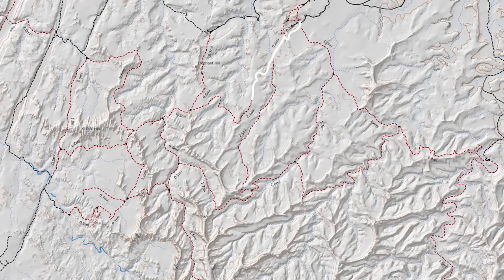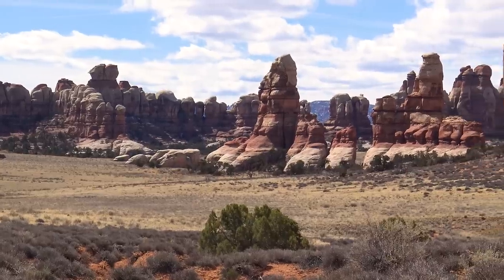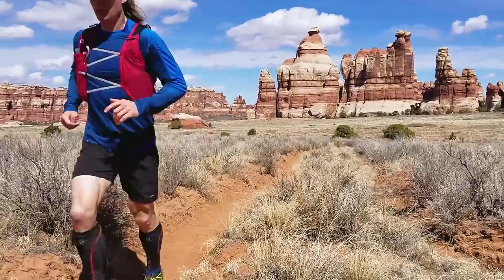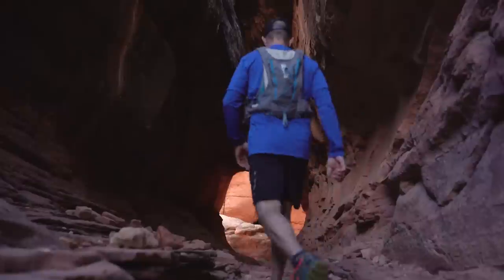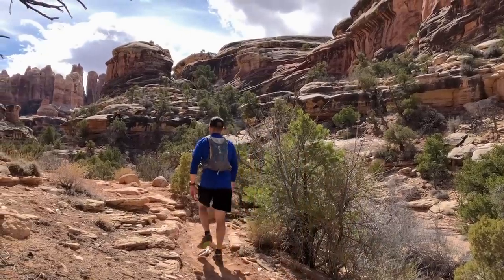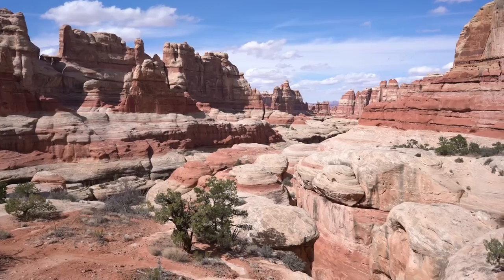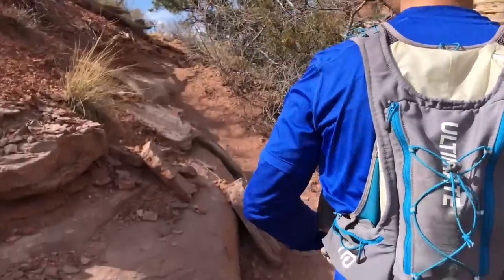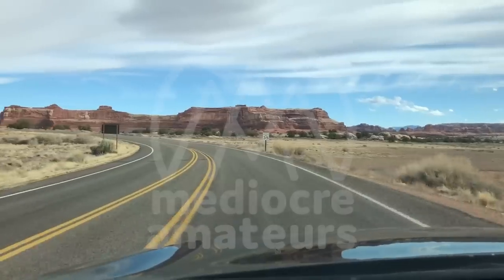Canyonlands National Park: Blake Discovers a Natural Arch Worthy of His Praise!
Here's something you don't often see. An episode of Mediocre where Blake doesn't complain. It's like watching an episode of Seinfeild where Kramer doesn't come flying through Jerry's door. It's weird. Everything went right on our 19 mile run through the Canyonlands Needles District and the episode suffers as a result (I guess I'm complaining now). We hit all the hot spots like Druid arch, The Joint and Cheslar park. We also never got lost and managed to run only as many miles as we predicted. In other words, I think I may have been transported to another dimension where Blake doesn't complain and everything works out on our adventures. Which means you're from the same dimension and none of this makes sense.